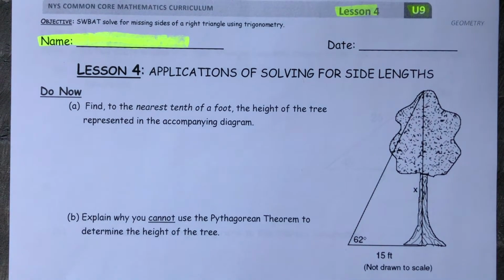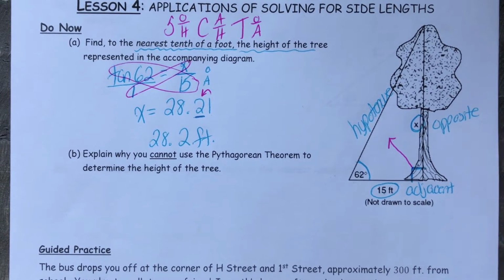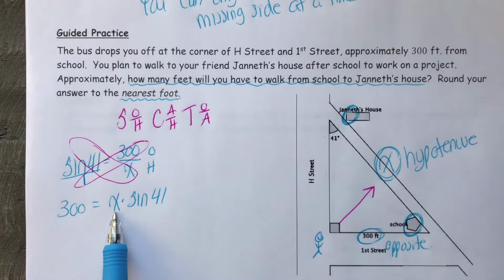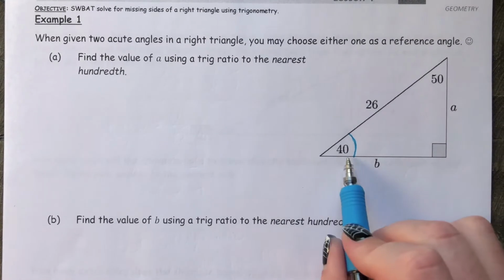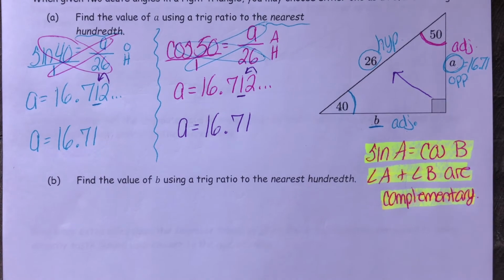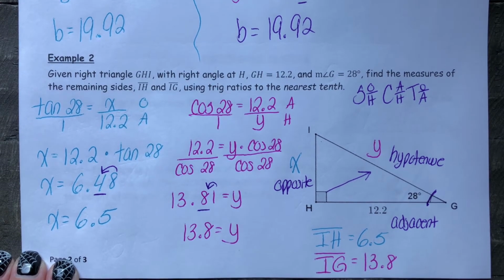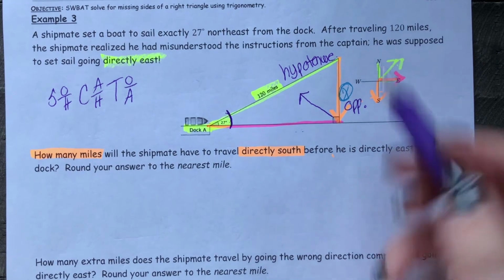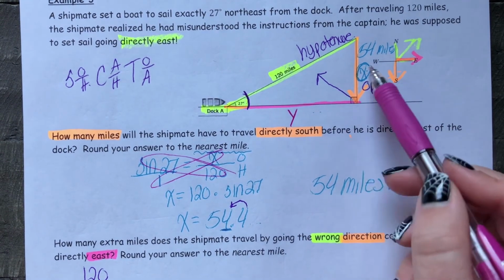Geo Unit 9 Lesson 4